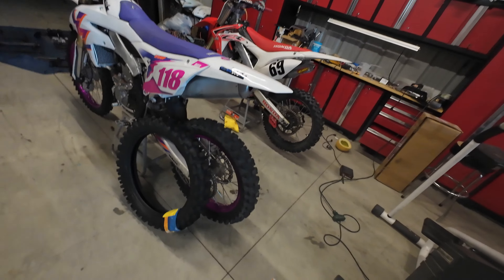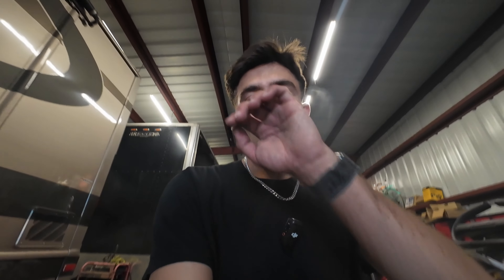How I Clean My 2024 YZ250F || Dante Ros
Here's a quick video on how I clean my bike after track days.